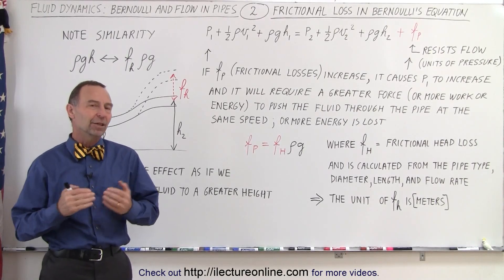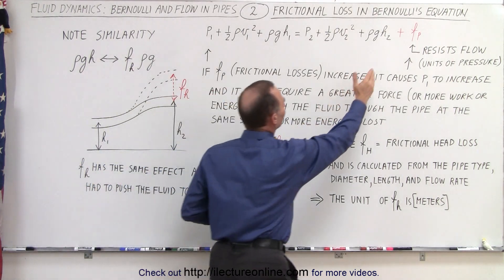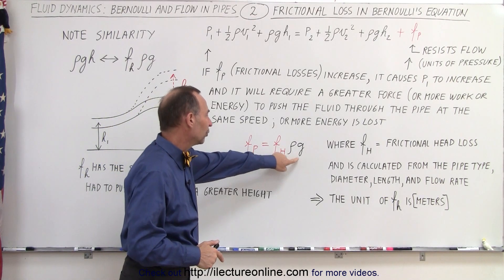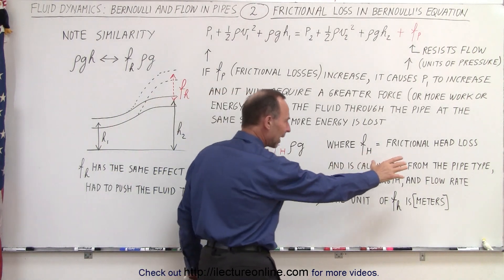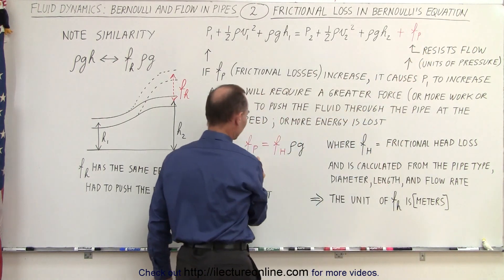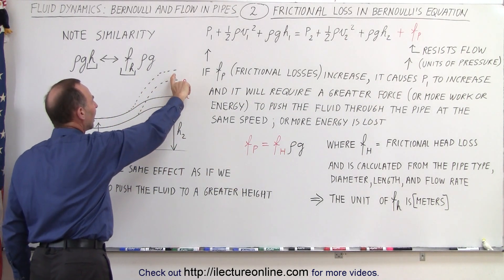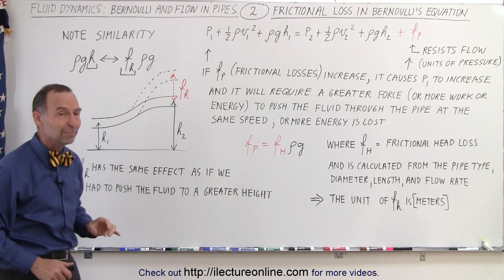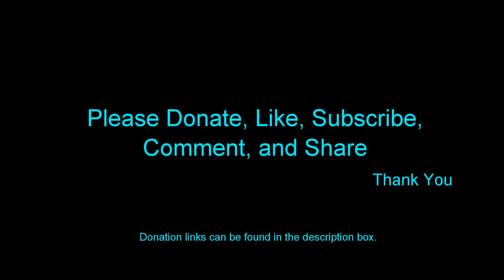Physics 34.1 Bernoulli's Equation & Flow in Pipes (2 of 38) Frictional Loss in Bernoulli's Eqn.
In this video I will explain frictional loss in Bernoulli's equation. If frictional losses increase, it causes P1 to increase and it will require a greater force (or more work or energy) to push the fluid through the pipe at the same speed, or more energy is lost.